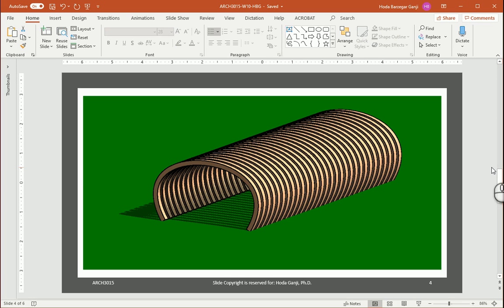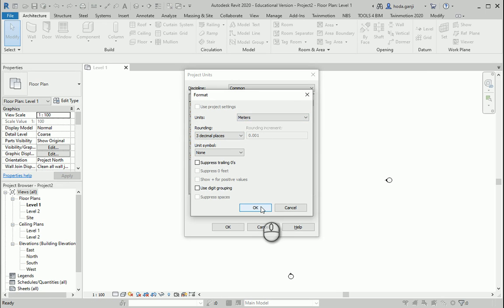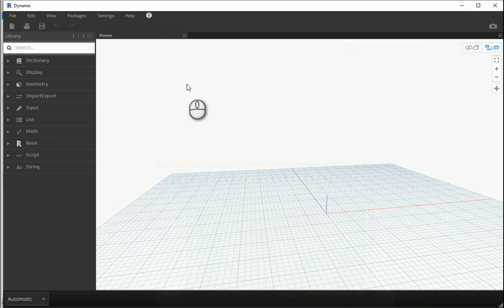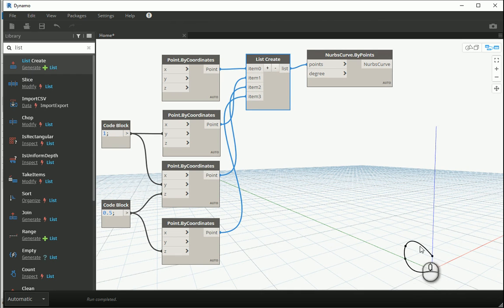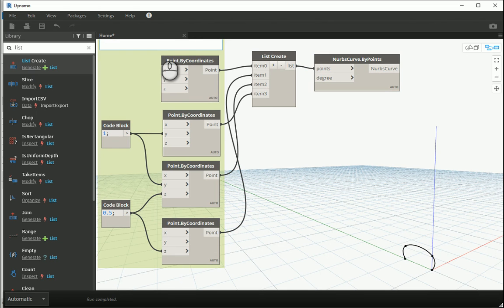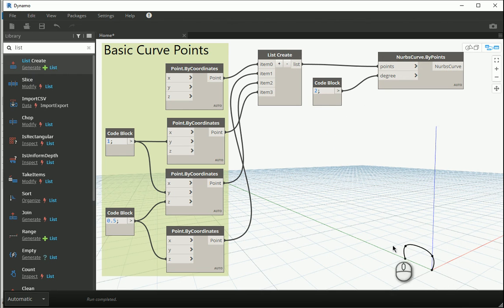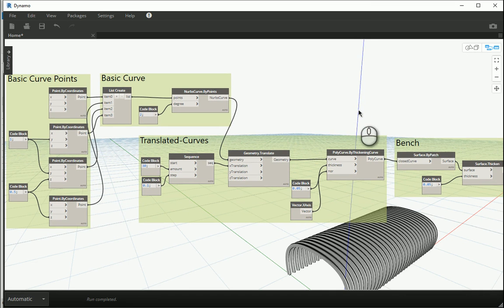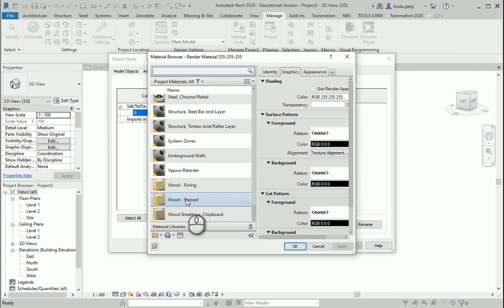Parametric Product Design, Dynamo Revit 1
"This video shows how we can design a parametric bench in Dynamo, Revit."